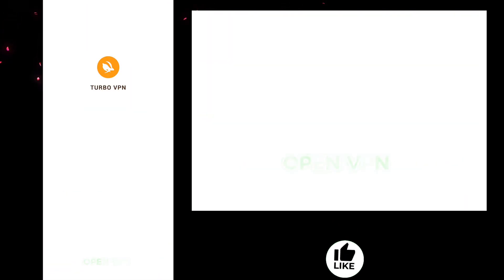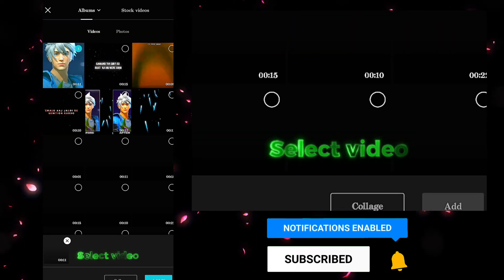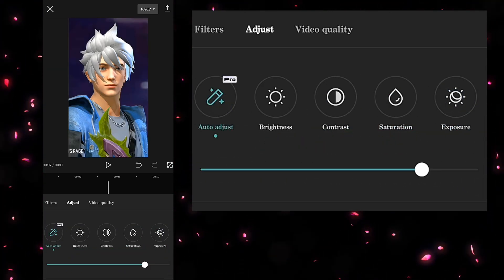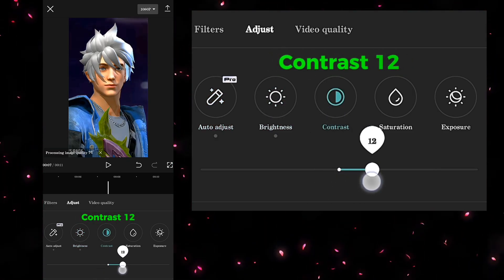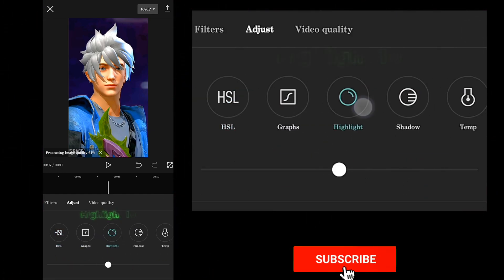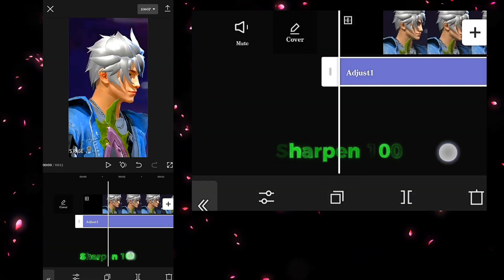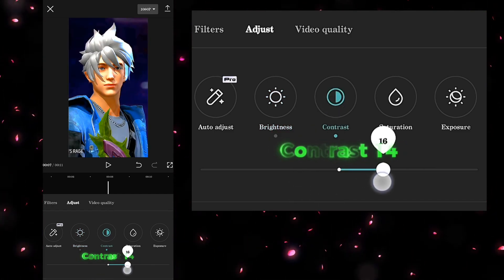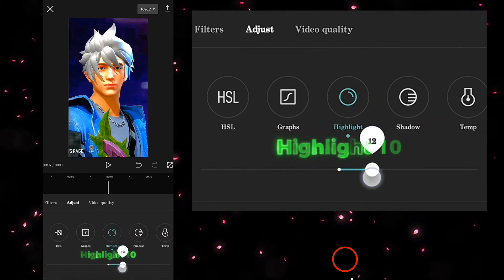Capcut Normal Video To 4K Editing 😍|| Capcut 4K Quality Tutorial 🎶 🖇️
USE KEYWORDS
video convert to 4k ultra hd
how to convert video to 4k ultra hd
how to convert normal video to 4k ultra hd
1080p to 4k quality
video ko hd me convert kaise kare
normal video to 4k
how to convert any bad quality video to hd
how to get 4k quality on capcut
capcut 4k quality tutorial
how to make hdr effect in capcut
how to make hdr effect in capcut hindi
4k conversion
how to get better quality on capcut 4k
normal video in 4k
how to enable 4k quality on capcut
how to get good quality on capcut 4k
4k Quality Tutorial Free Fire
4k quality tutorials free fire